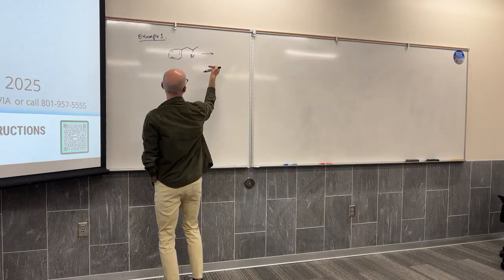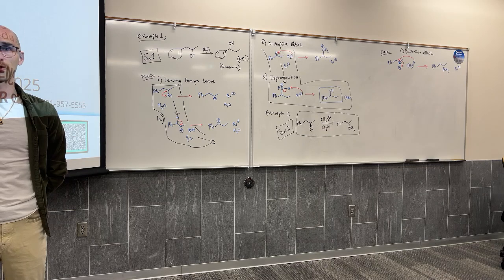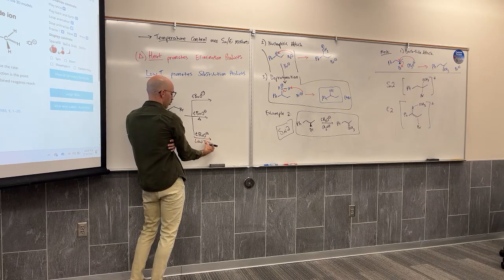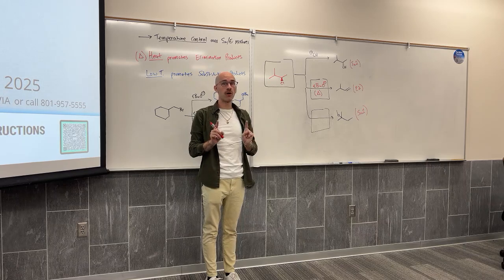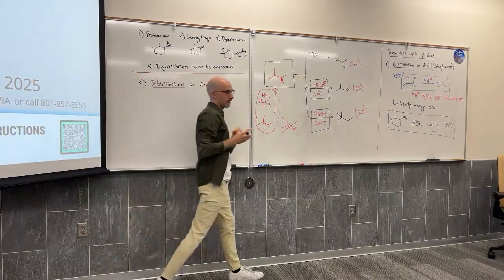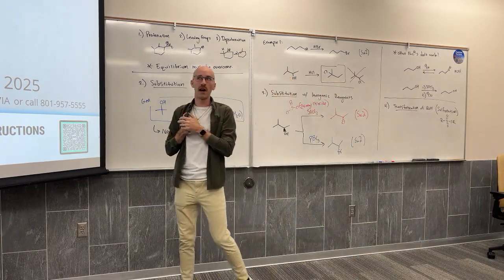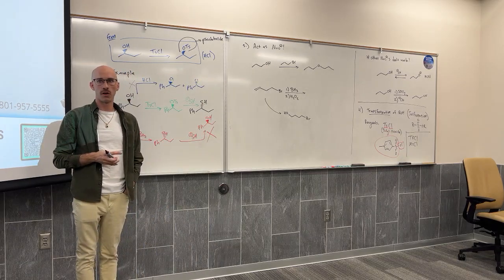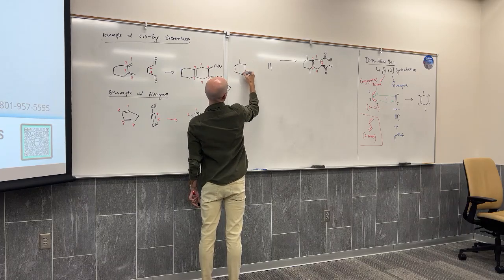Reactions with Alcohols, Diels-Alder Reaction